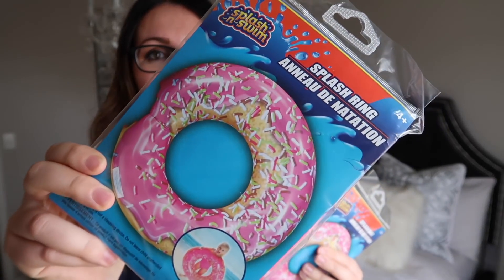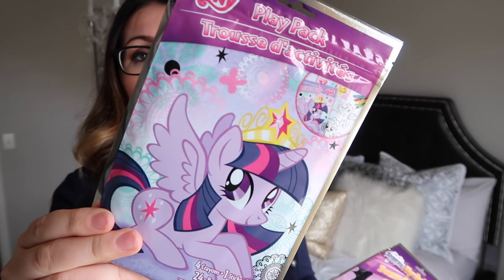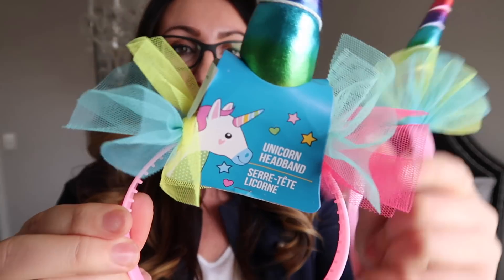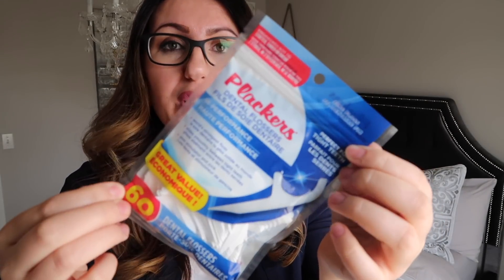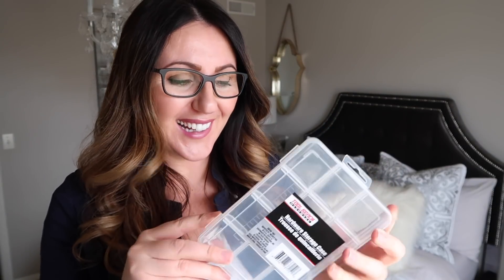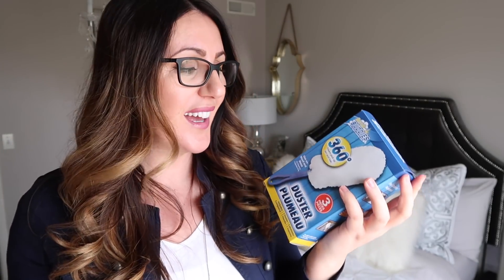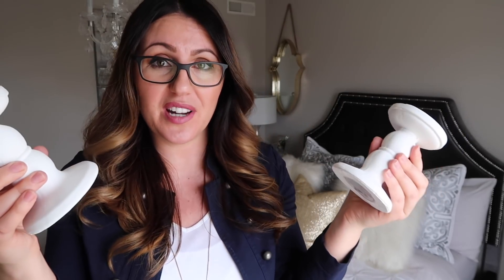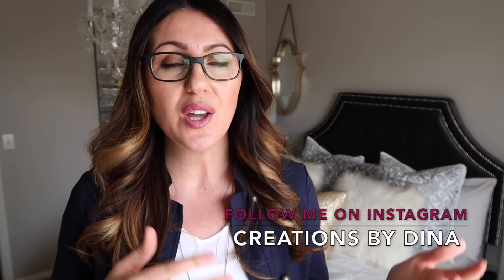DOLLAR TREE HAUL!! 💸 April 9, 2018 💸| CreationsByDina ♥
Hello Friends!
You guys are so much fun! I loved reading all your comments in the last couple videos. Keep the comments coming because they inspire me to keep posting more videos for you. :)

Weekly Ads:
SmartSource
RedPlum